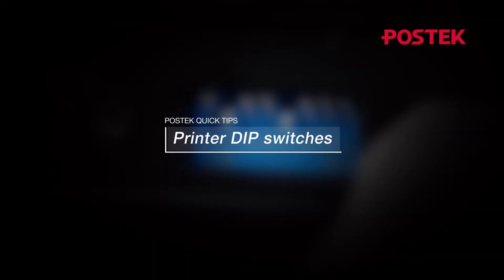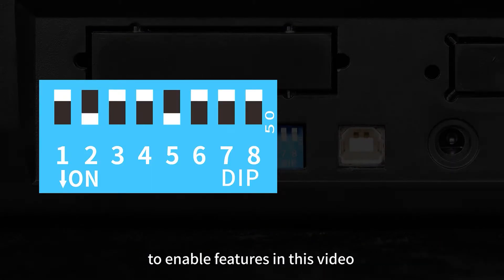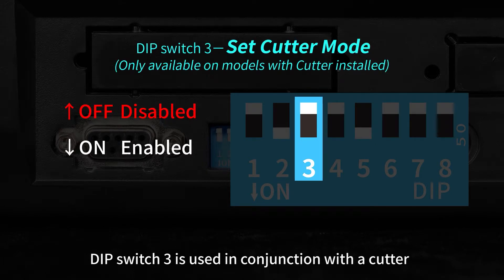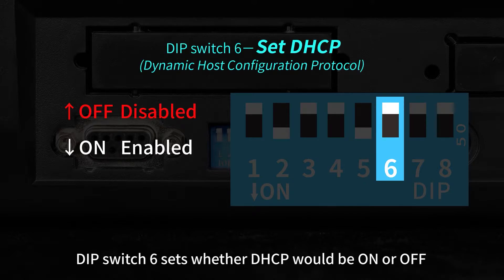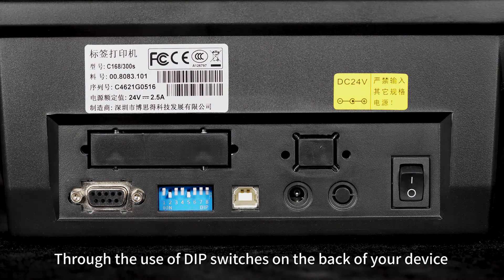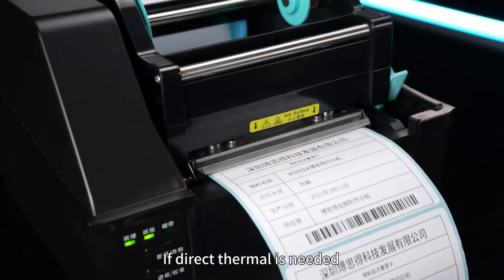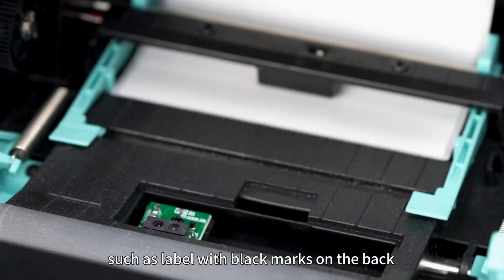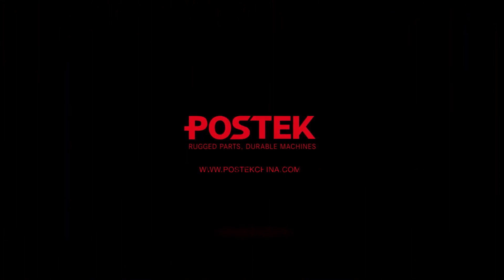POSTEK quick tips:Printer DIP switches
On the back of most desktop POSTEK printers, there is a row of switches know as DIP switches. In shutdown state， Each switch has an ON and OFF state that corresponds to the ON and OFF state of a particular feature. We will take a look at how to use the DIP switches to enable features in this video.
Want more POSTEK news? Weekly updates on case studies, videos, news articles and more